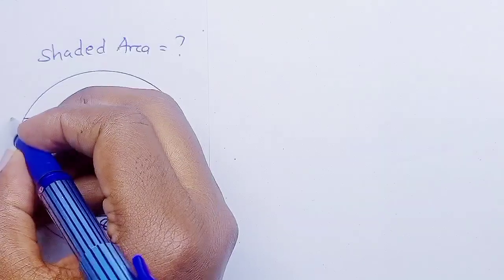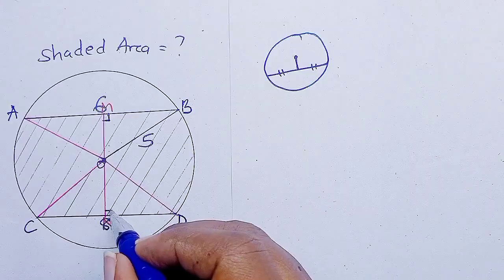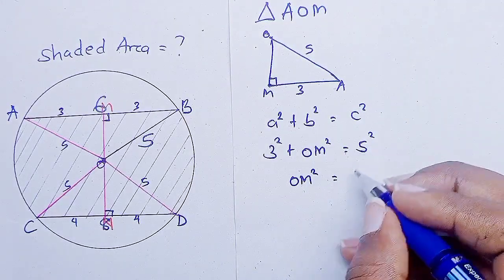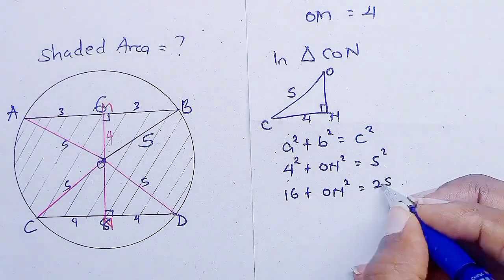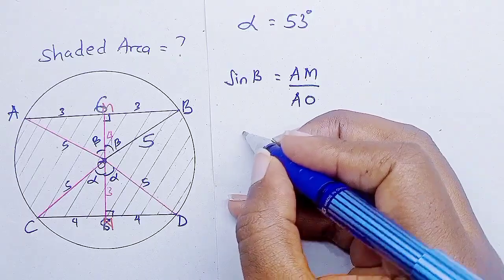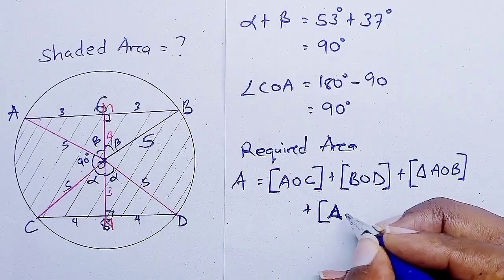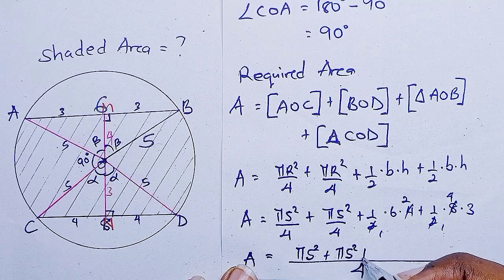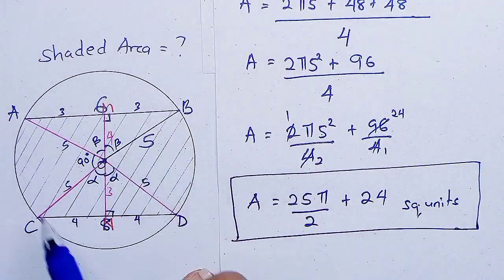Will This Simple-Looking Math Problem Outsmart You?